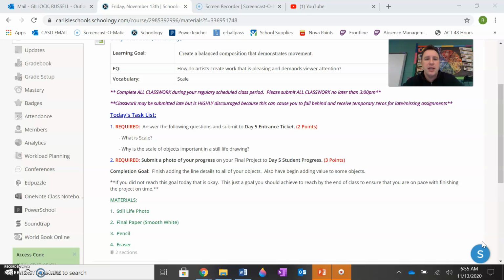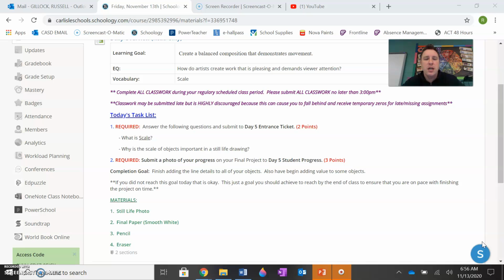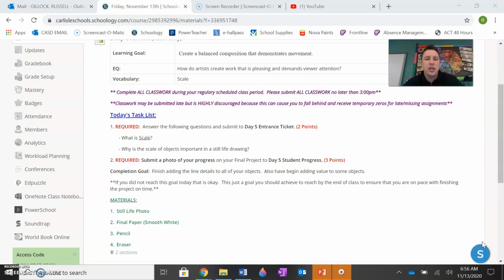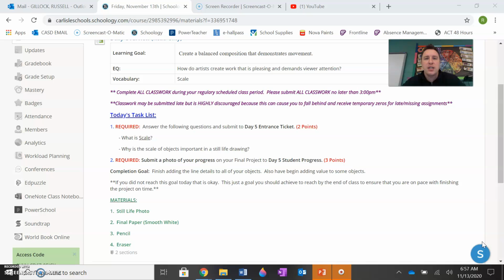Still Life (Day 5)